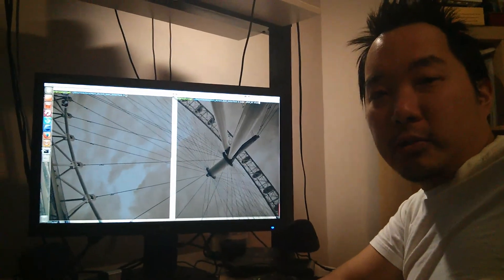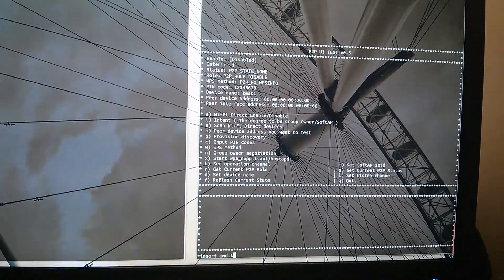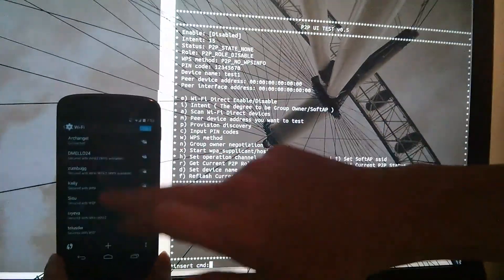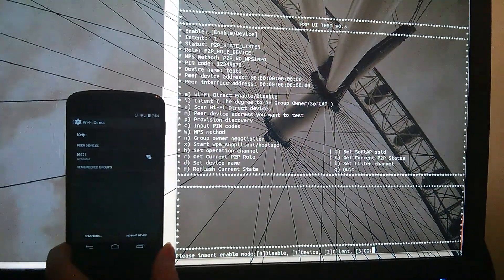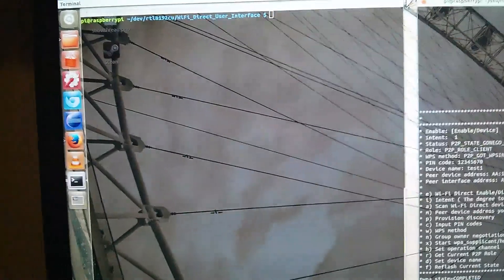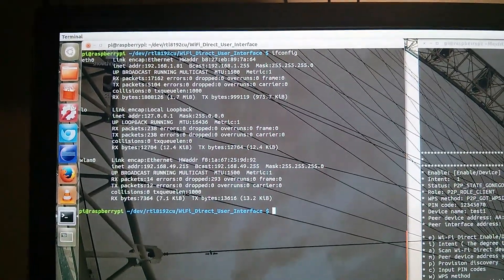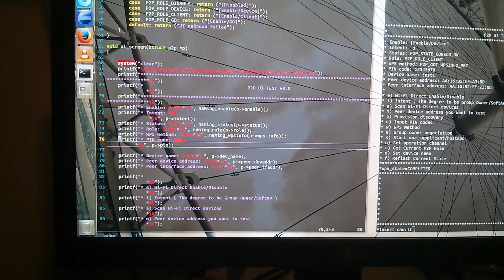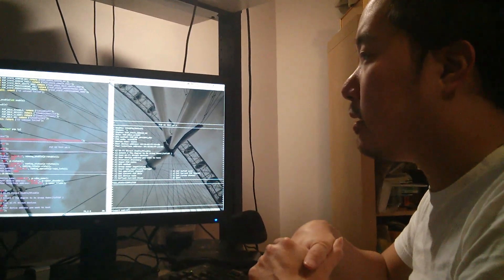Setting Up Wifi Direct on the Raspberry Pi with TL-WN725N (part 2)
In this video I walk through how to use the compiled P2P_UI application from the first video.